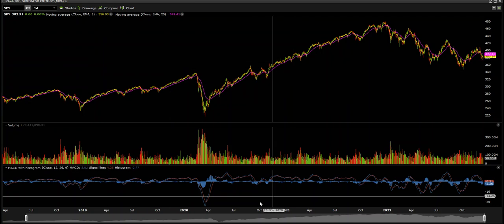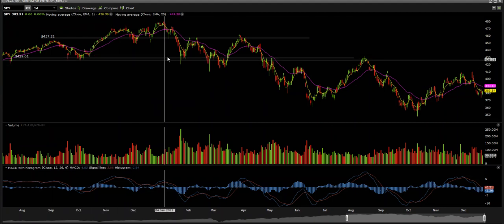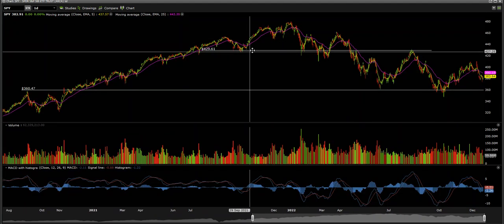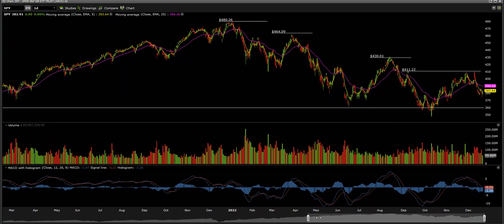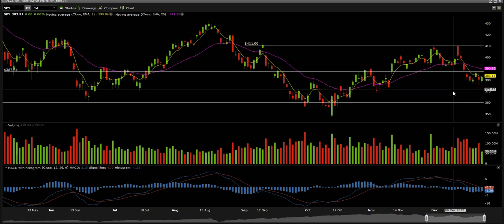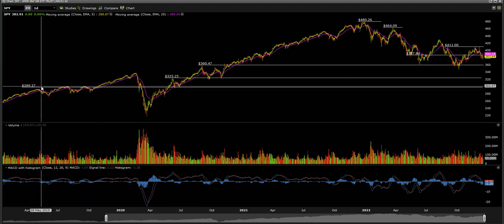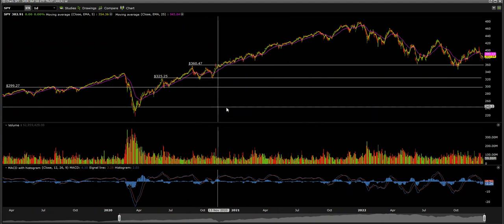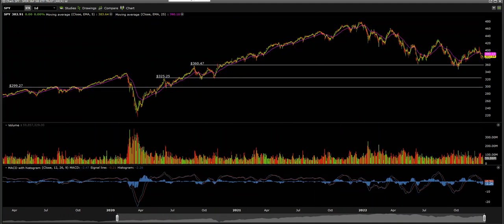What is the stock market going to do if these levels break?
One of the best stocks for intraday trading tomorrow is the SPY. No other tradeable security has the same amount of volume traded! One of the best day trading guide's I can offer you is this...follow the price action on the SPY. Options day trading on the SPY using trading charts is the secret weapon of a Day trader! Day trading for beginners is something that I have availble for those that want it..All you have to do is ask!

Check out how I nailed an 1122% return on an Intraday Options Trade